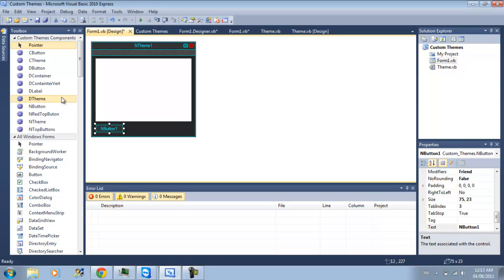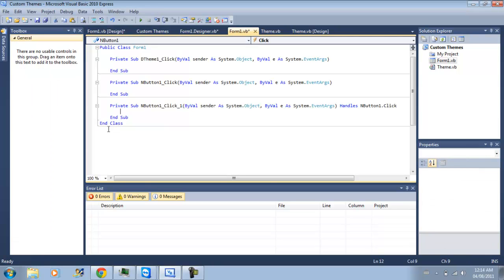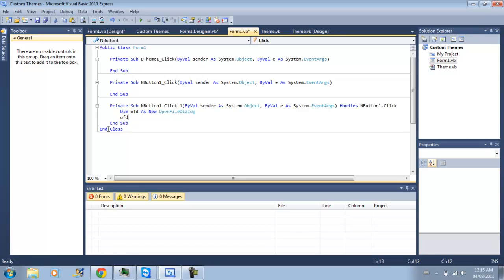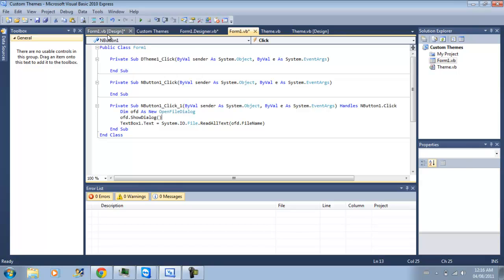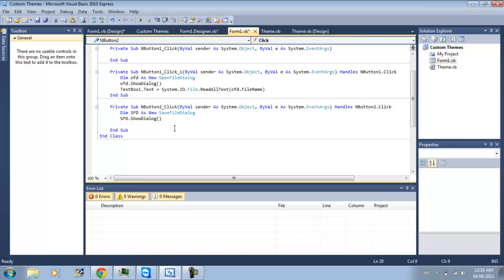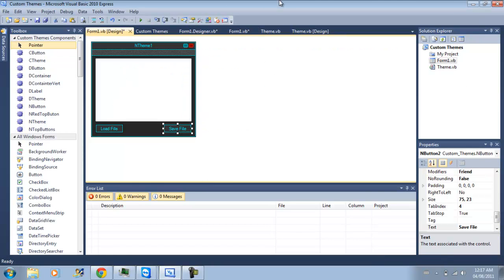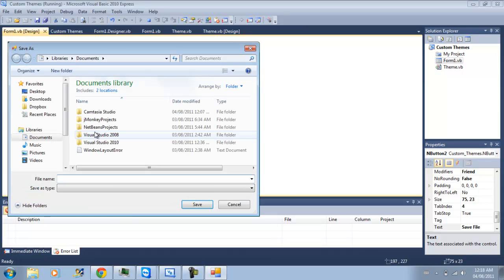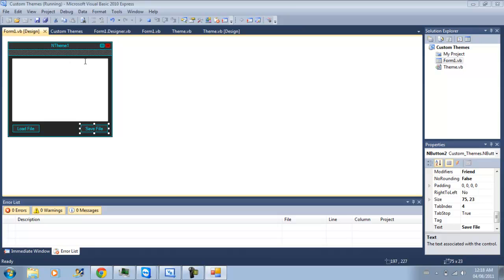Visual Basic Tutorial 1: Simple Text Editor